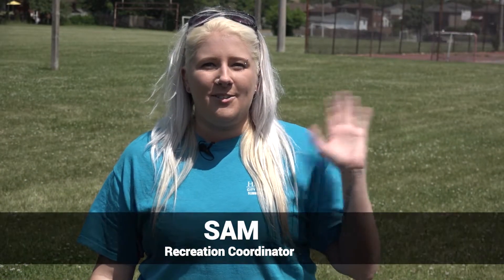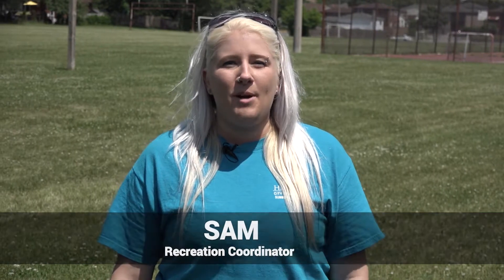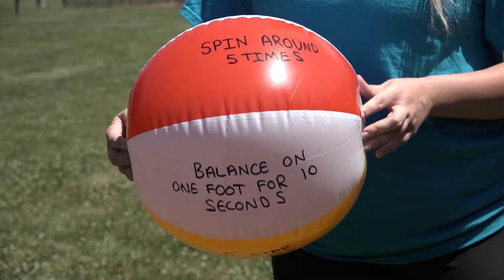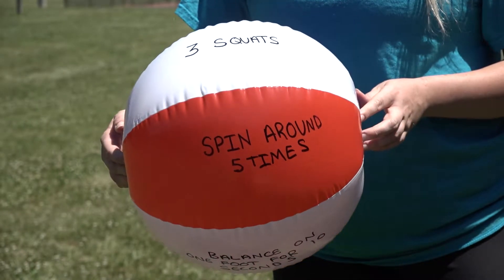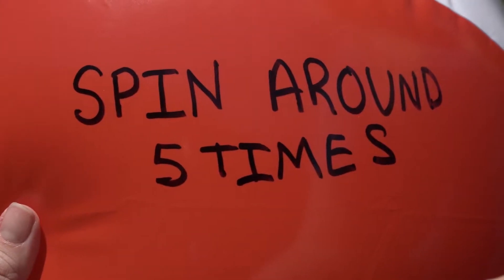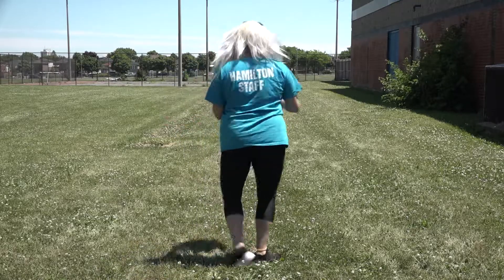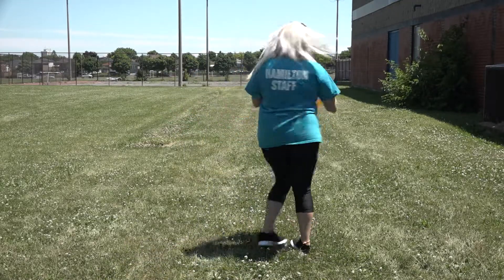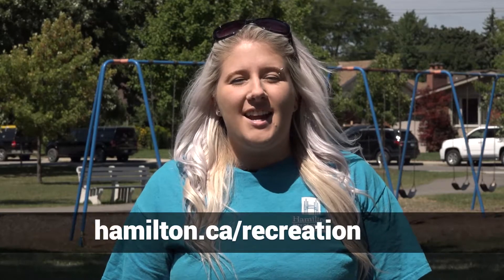Rec at the Park Week 7 - Beachball Activity Kit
Join the Rec at the Park team for it’s final week on the park! This week’s kit is a beachball. for additional games and activities to do.